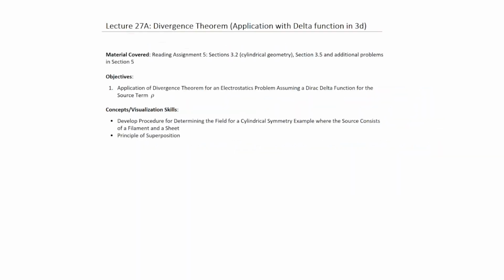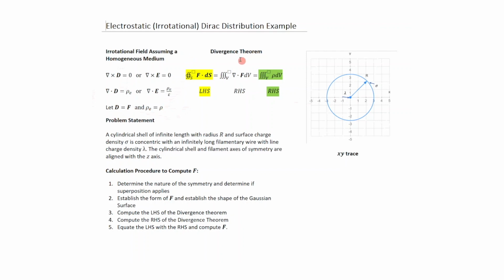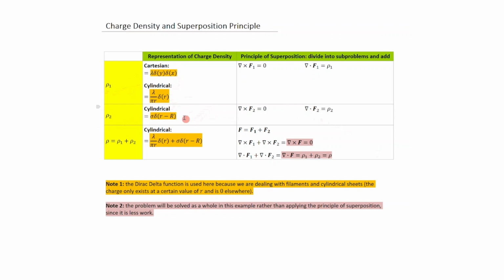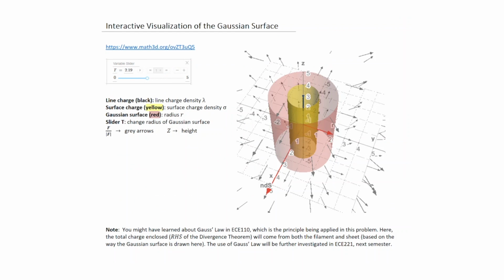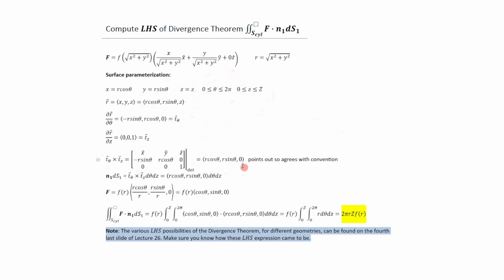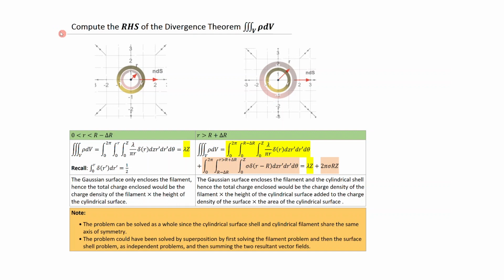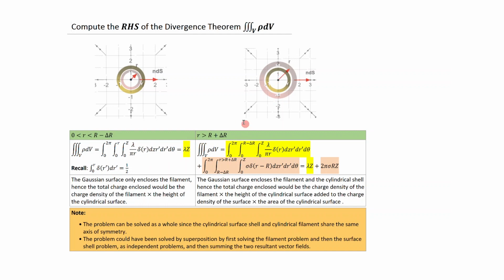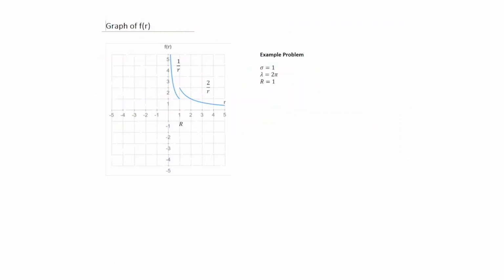MAT2921 Lecture 27A